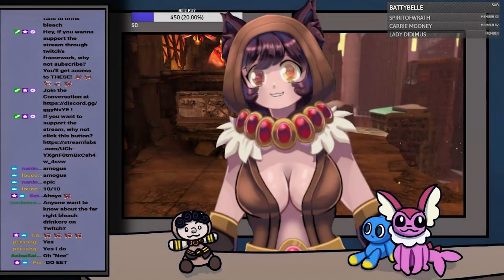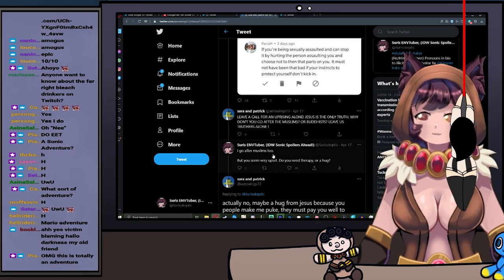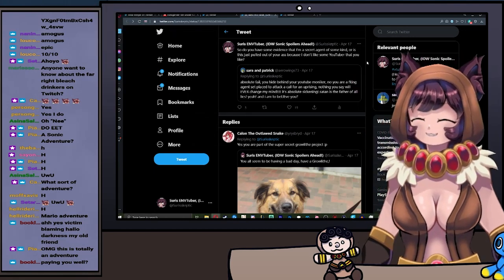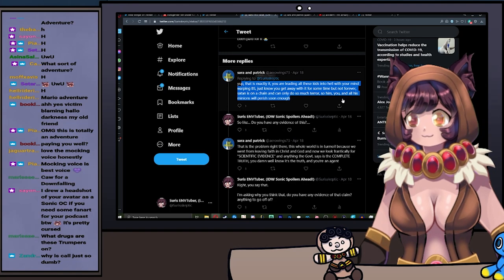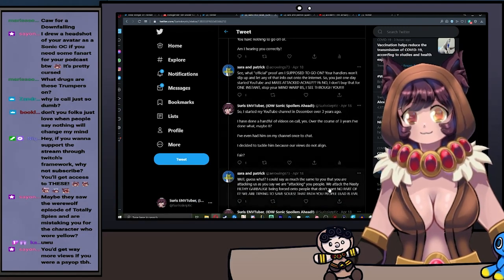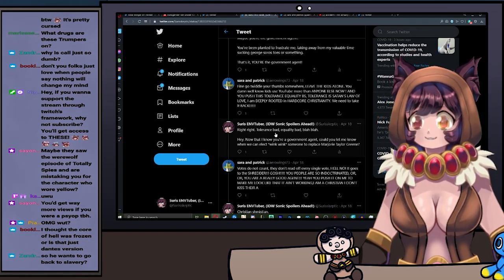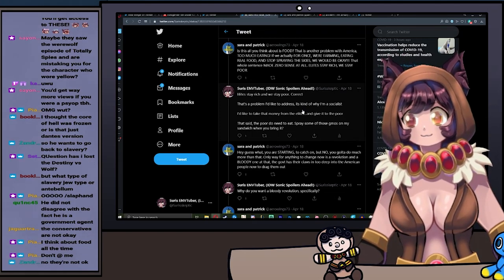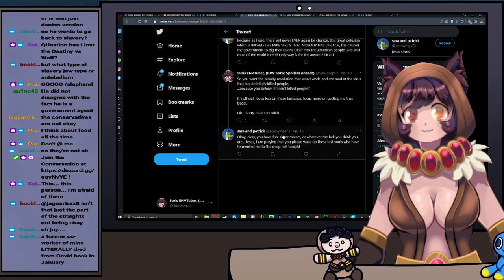Am I a SECRET GOVERNMENT AGENT?!?!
Shoutout To YaraKoro For  our new Stream Opening!

Shoutout To Rimixen For The Avatar and Rigging!

Shoutout To JacandQuil For Patron Slides!